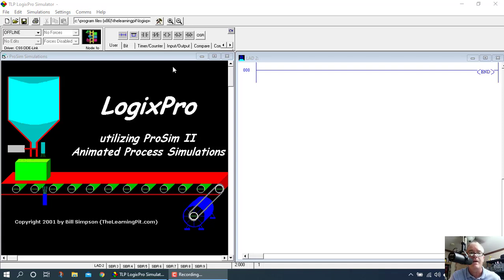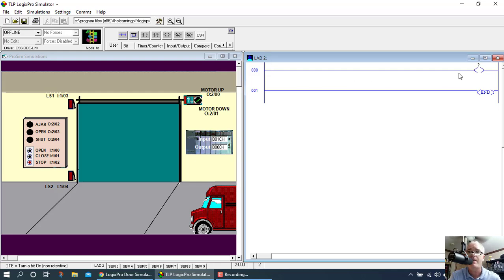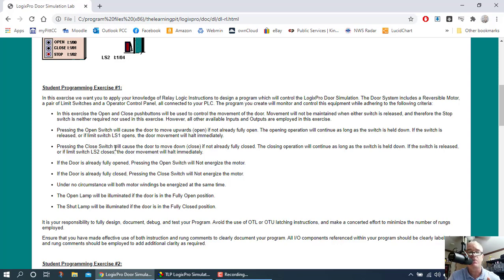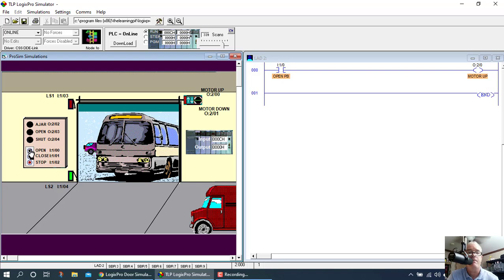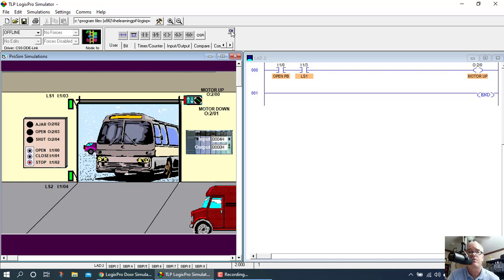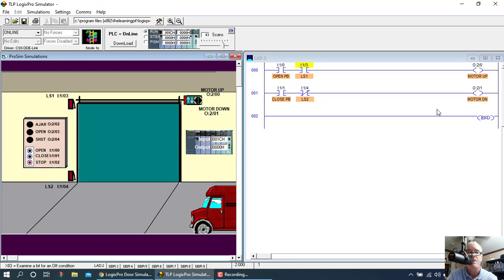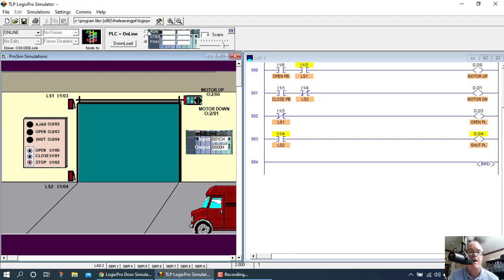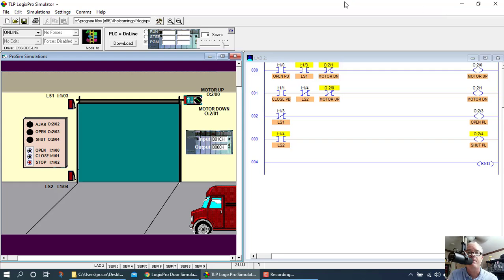LogixPro Simulation - Garage Door Exercise 1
In this video tutorial, we will walk through programming the garage door as instructed in the student exercises, Door Exercise 1.  If you are learning PLC's, then watch this video after you have attempted to program the door yourself.

Tutorial by Prentice Tyndall
Pitt Community College
Electronics Engineering Technology